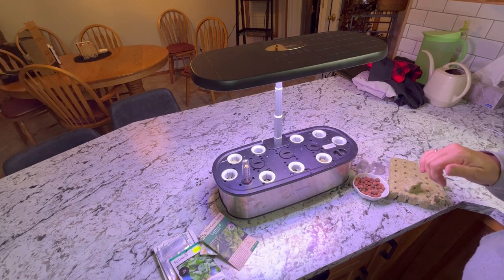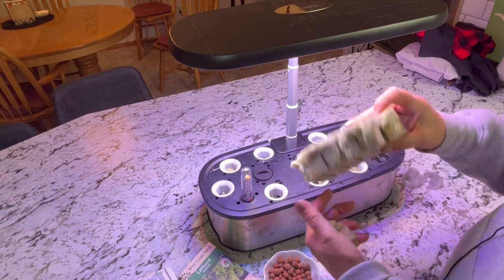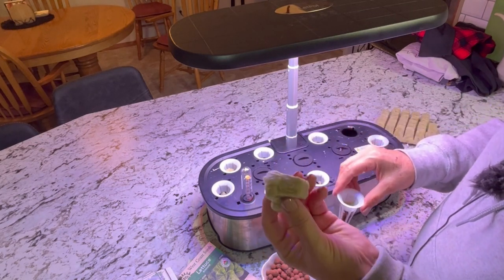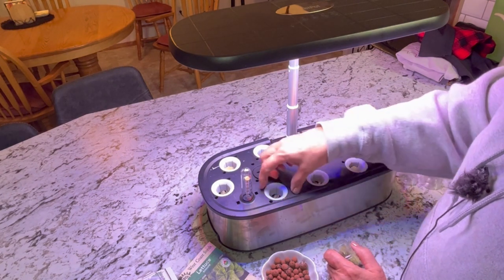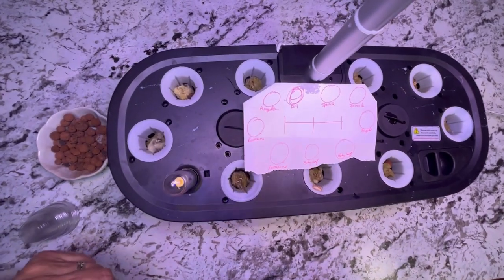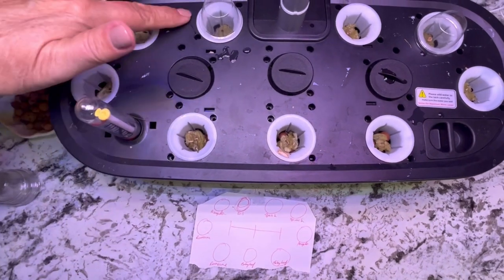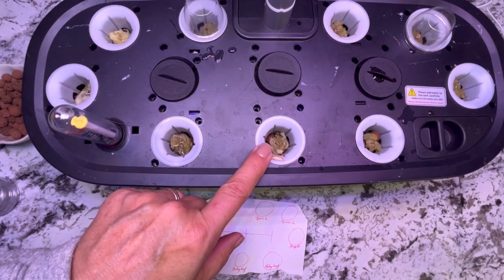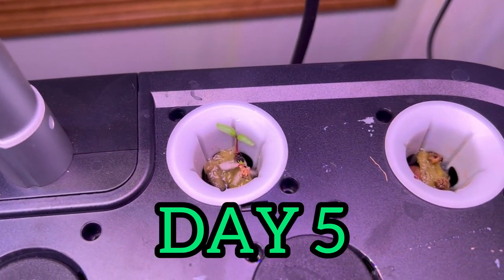Make Your Own Seed Pods for Aerogarden, LetPot, iDoo and Other Indoor Growing Systems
In this video I will demonstrate how you can easily make your own seed pods for any DWC system.   Replacement growing pods for hydroponic systems such as Aerogarden, Letpot, iDoo  can be expensive.   I will show how you can make seed growing pods using items that are reusable and compostable.
✔️✔️DOWNLOAD YOUR FREE BEGINNER'S HYDROPONIC GUIDE HERE!!